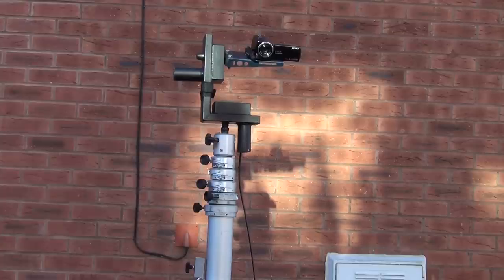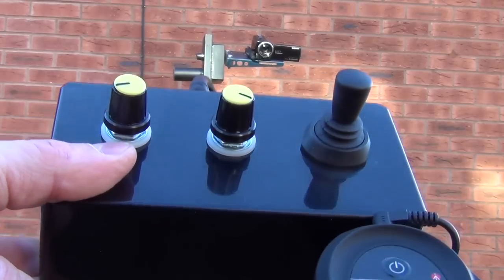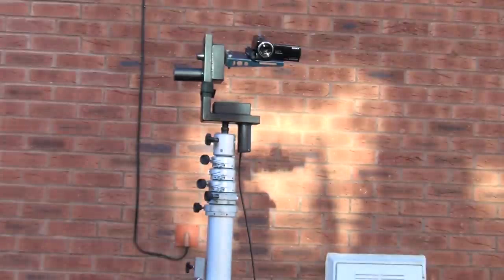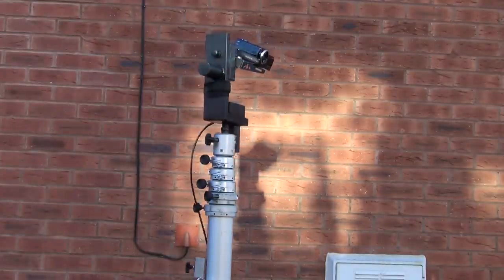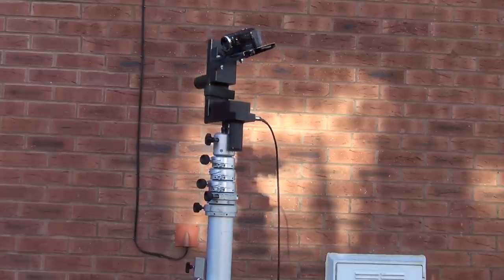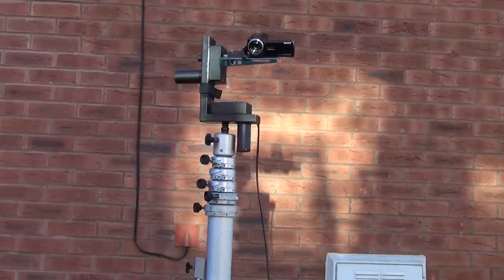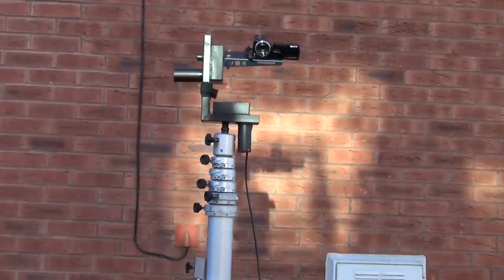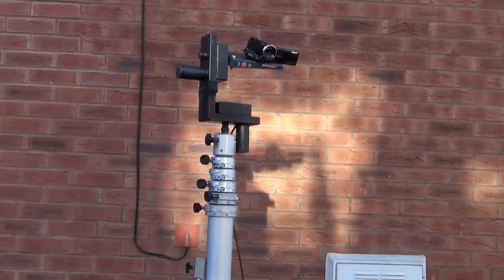SportsPan Video Camera and DSLR Camera Pan and Tilt Power Head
This is the new "SportsPan" Pan and Tilt Power Head from Sport AV Global. You can mount any Video Camera or DSLR Camera on top of the SportsPan and have complete control over the Pan and Tilt Functions with a simple to use joystick control. A Lanc remote control can be clamped to the joystick box so you can control the video camera/dslr cameras zoom and record functions. The Pan and Tilt Speeds can be set independently allowing the user greater flexibility. The SportsPan will easily turn the heaviest of video cameras like the Sony Z1 and Z5. This is demonstrated on one of my other video clips where the SportsPan is turning two "Household Enginnering Bricks" weighing 4.5kgs with ease. The SportsPan can be mounted on top of any of our Hi Cam Telescopic SportsMasts giving the user complete versatility to cover the whole area. The SportsPan can aso be mounted on top of any standard tripod. The SportsPan is powered from a portable battery pack via a 12V "Cigarette Lighter" type socket.  The Sportspan is available to order and can be shipped anywhere in the world.